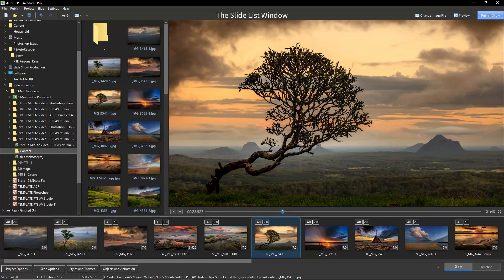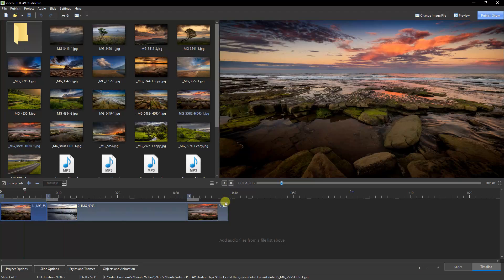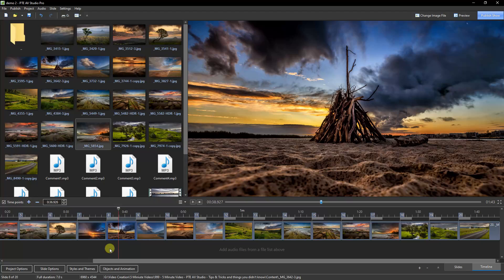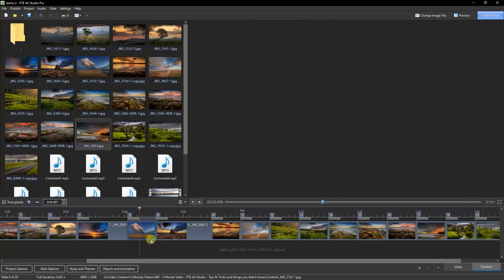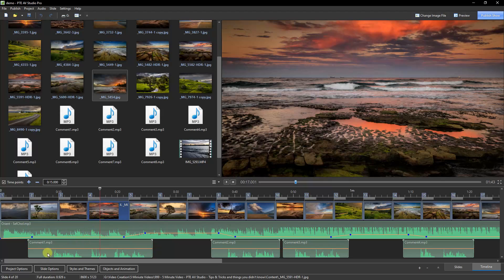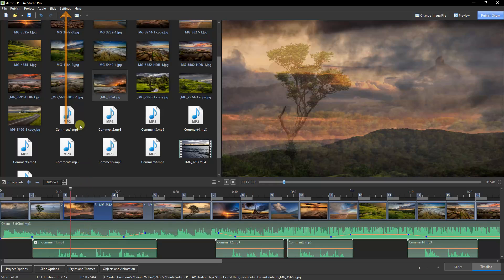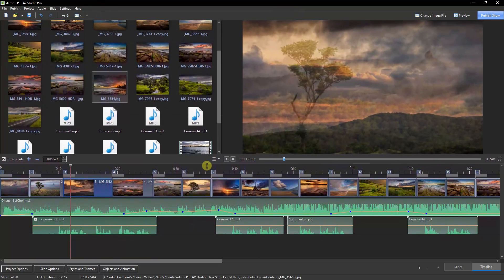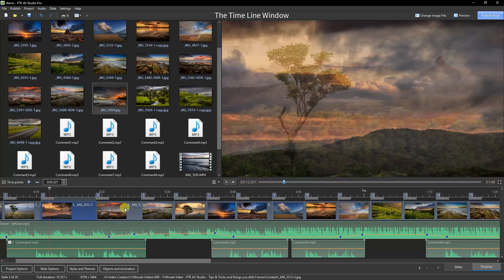122 - 5 Minute Video - PTE AV Studio - Tips & Tricks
Quite often I get asked why PTE AV Studio doesn't include certain options. Sometimes it either already does or there is a simple workaround to achieve the task. Here are a few in no particular order